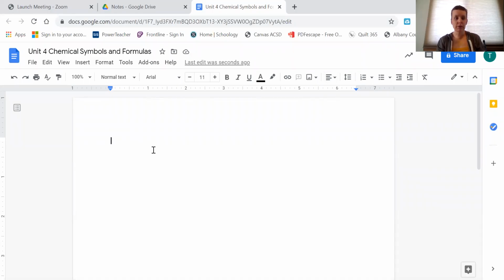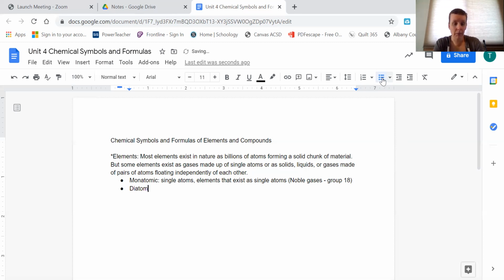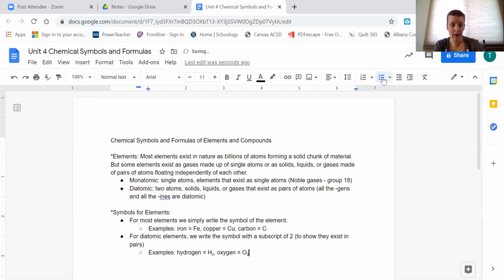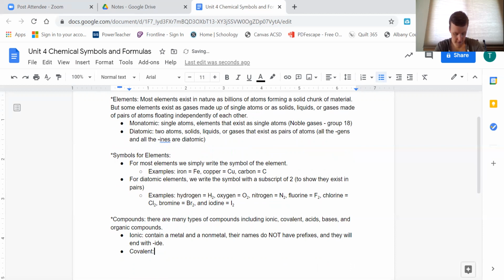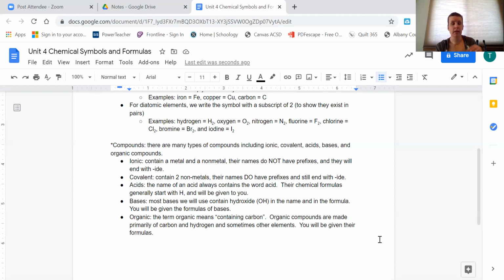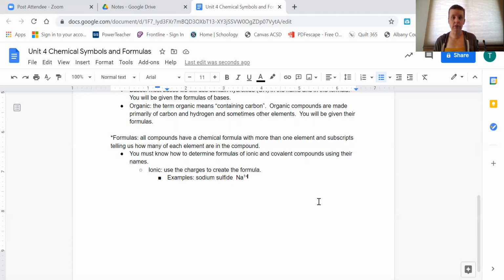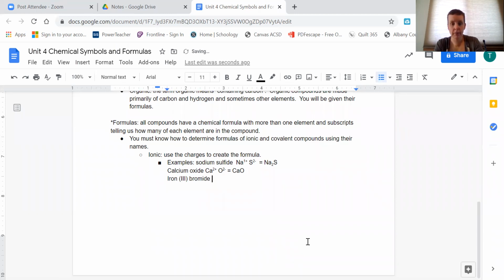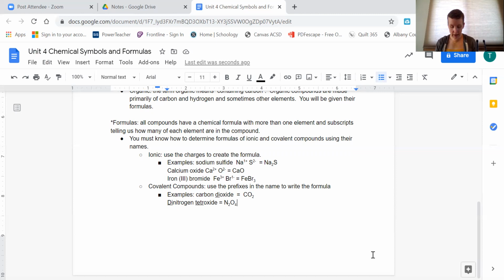Chemical Symbols and Formulas Apps